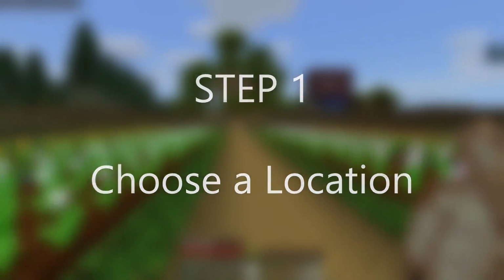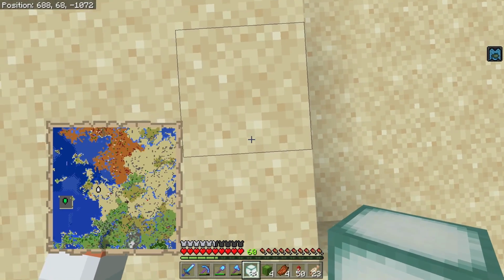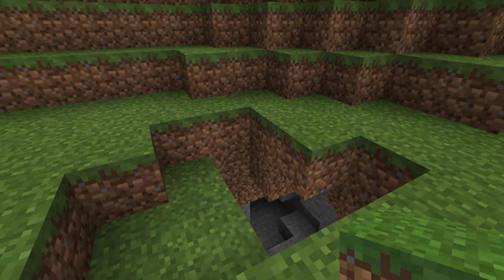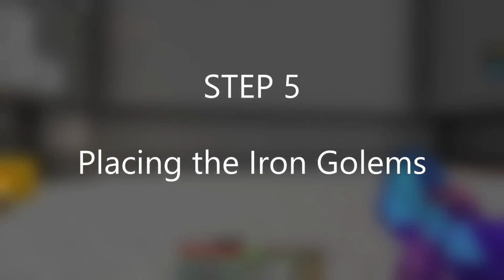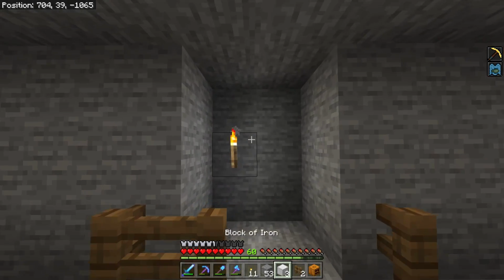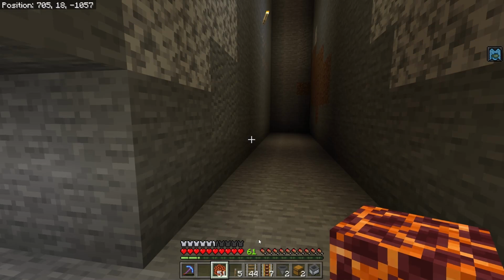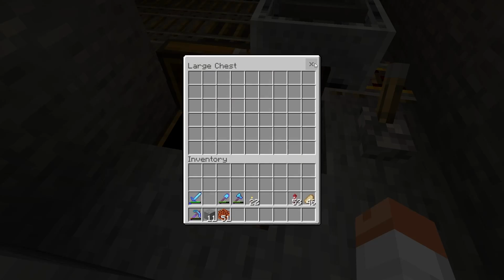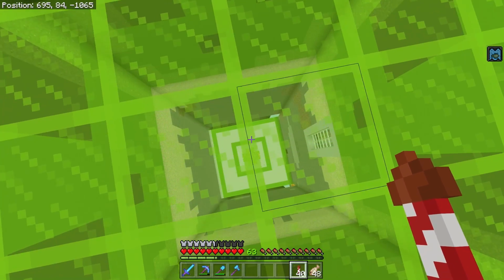GMO's Simple Slime Farm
Everything you need to know to build the fastest surface slime farm on Minecraft (Bedrock). This will work on all current versions except Java Edition.

April 2020 Pillager Fix: If you don't play on easy difficulty, you will have issues with pillager patrols spawning and killing the golems. The solution is to build the fence that holds the golems in one higher. Just the head of the golem should be visible above the fences. This stops pillager arrows. You'll also want to place a row of buttons just inside the drop shaft on the edge of the spawning platform. This will allow pillagers to jump off the edge easier. Rates will be better on easy difficulty, but if you only AFK for shorter time periods, it won't matter as much.

Surface only designs take about a fifth the time to get working and will provide more than enough slime for most Minecraft worlds.

This tutorial is targeted for non-technical builders. I walk you through every step, including how to prepare the area around the farm and choose a location. Though those with advanced technical knowledge will notice some cool things going on here if they watch closely.

Timestamps:
1:07 Step 1: Choosing a Location and Finding Slime Chunks
3:11 Step 2: Marking the Area
5:23 Step 3: Preparing the Area
7:31 Step 4: Digging out the Chunk
10:07 Step 5: Placing the Iron Golems
12:13 Step 6: Access to the Farm
13:11 Step 7: Drop Shafts and Item Collection
17:41 Step 8: Going AFK and Finishing Touches
18:39 Conclusion

If you have any questions, ask away. If I don't know something, I'll figure it out. That's half the fun!